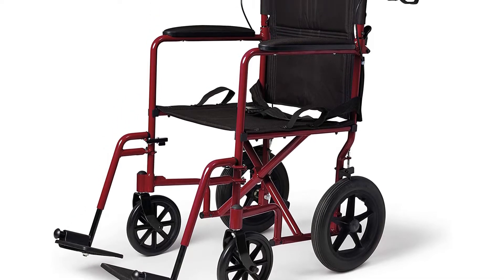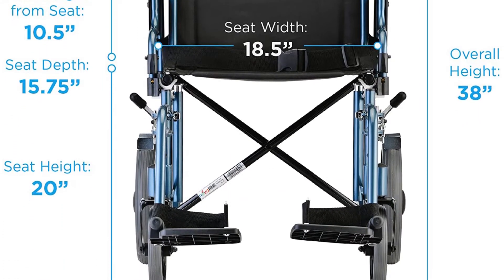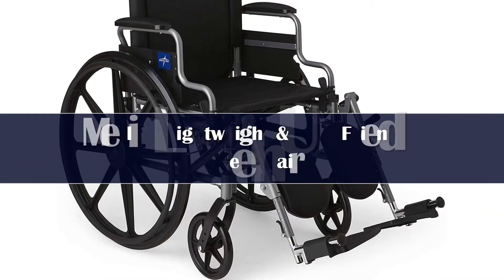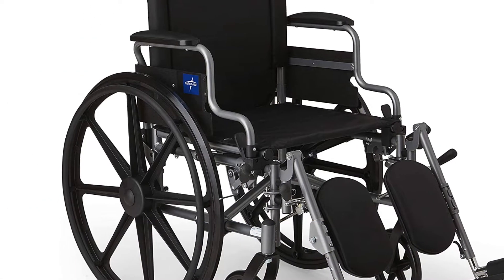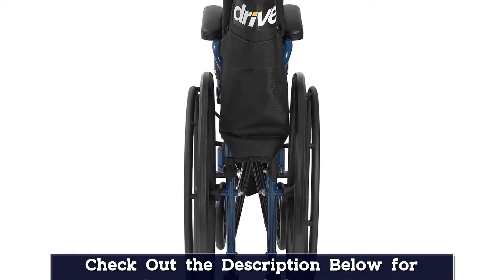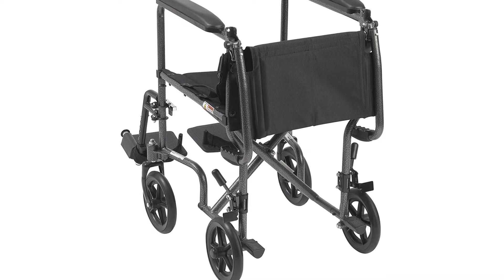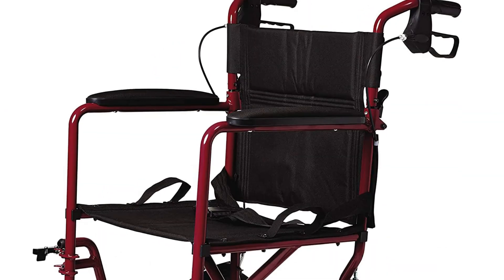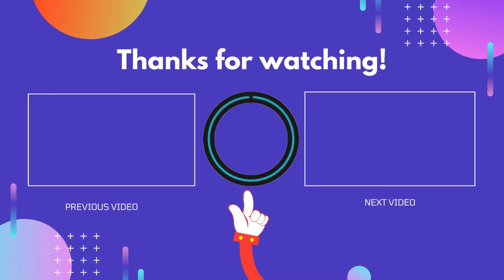Top 5 Best Lightweight Wheelchairs Reviews In 2024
In This Video, We Recommended the Top 5 Best Lightweight Wheelchairs 2024

👉05.Disability Sports Light Wheelchair

👉04.Hi-Fortune Lightweight Wheelchair

👉03.Medical wheelchair folding lightweight

👉02.8 inch 24V 250W Hub Motor Wheelchair

👉01.24V 250W 8 inch Electric Wheelchair